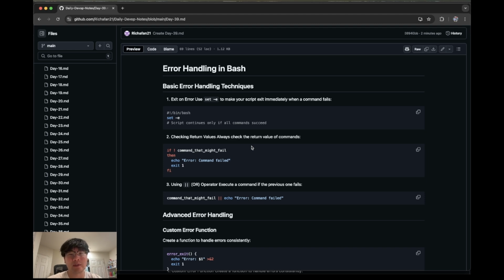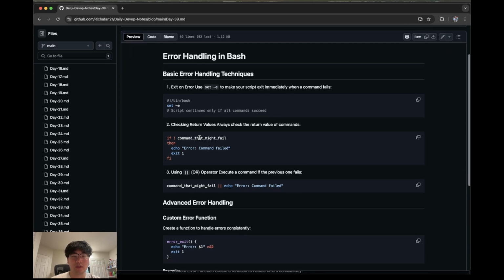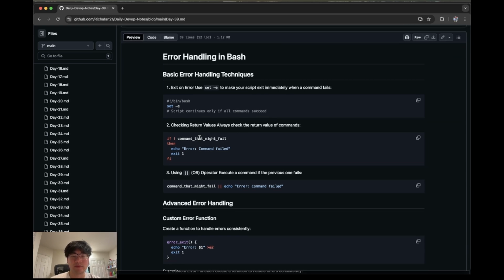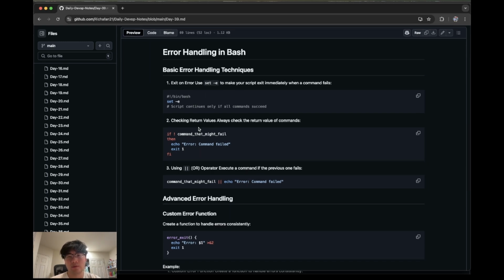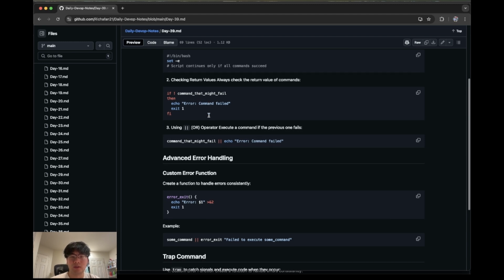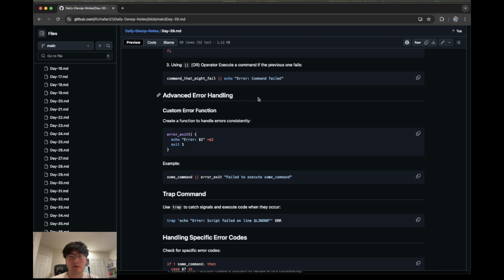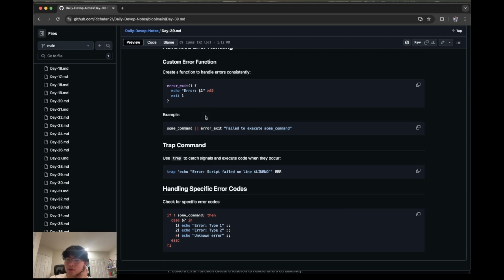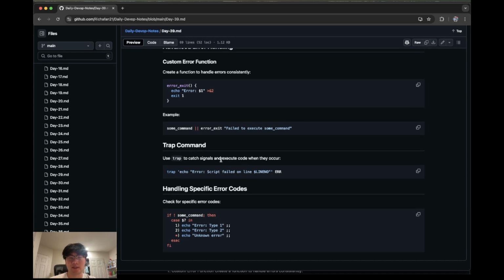Linux Day 39: Error Handling in Bash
10/04/25
In a rush!